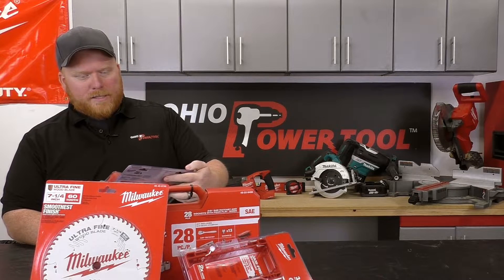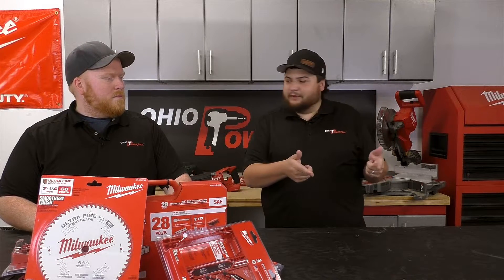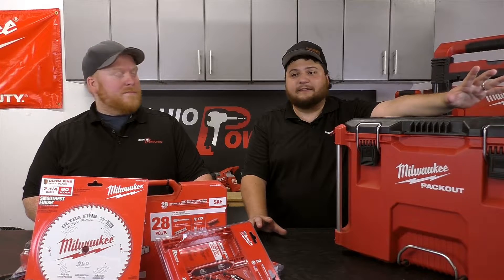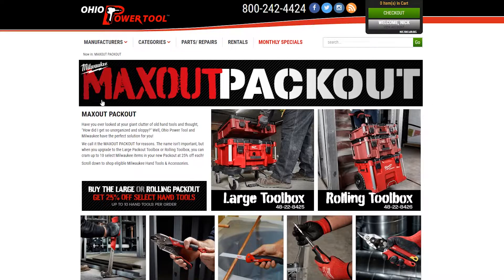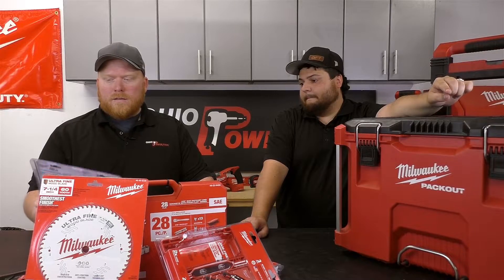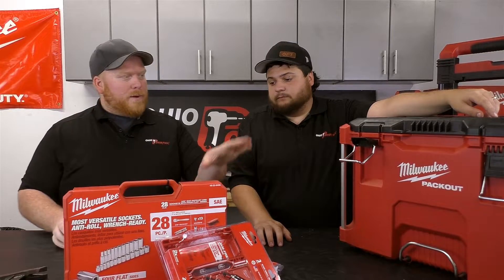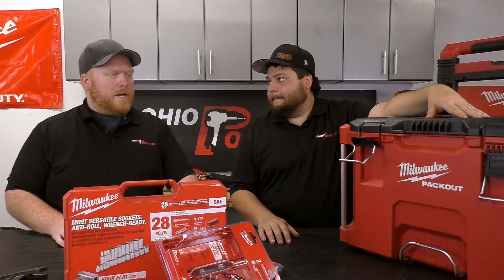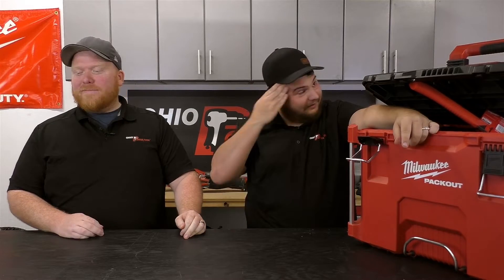MAXOUT PACKOUT How to SAVE 25% On Milwaukee Hand Tools & Accessories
Have you ever looked at your giant clutter of old hand tools and thought, "How did I get so unorganized and sloppy?" Well, Ohio Power Tool and Milwaukee have the perfect solution for you!

We call it the "MAXOUT PACKOUT" for reasons... The name isn't important, but when you upgrade to the Large Packout Toolbox or Rolling Toolbox, you can cram up to 10 select Milwaukee items in your new Packout at 25% off each item!